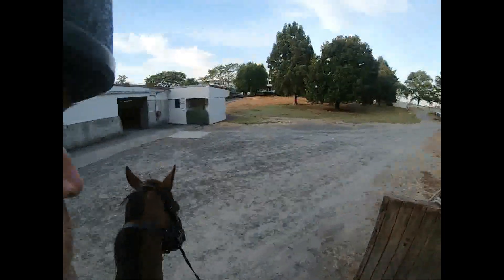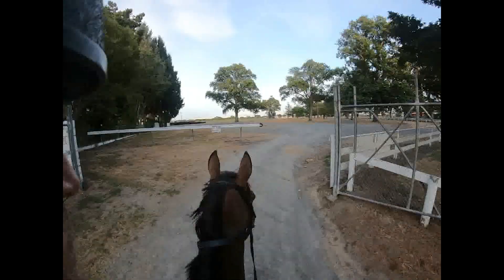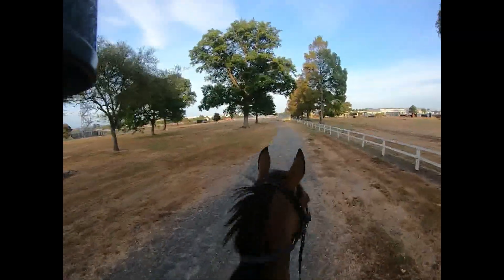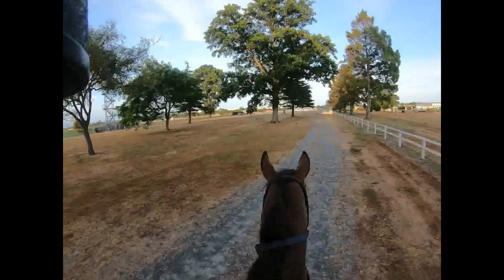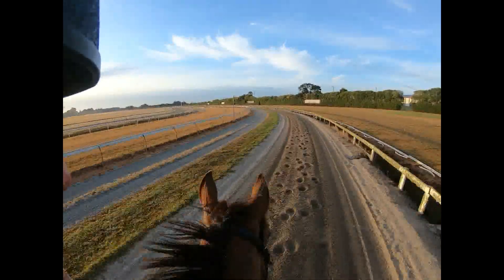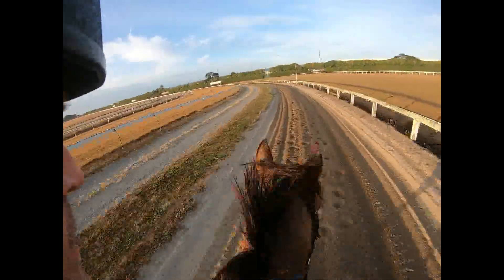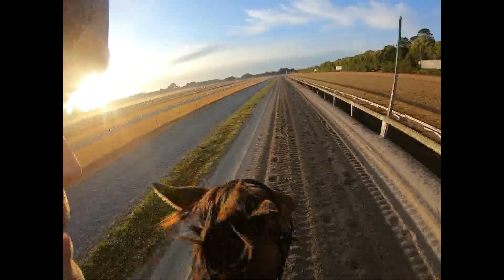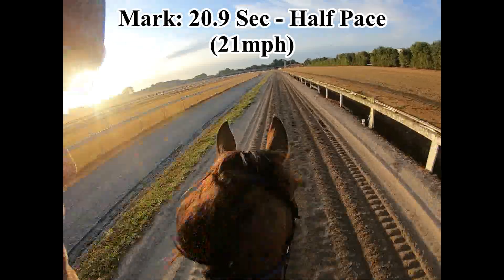Guido's First Full Gallop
Thoroughbred racehorse Speedy Gee (aka Guido) has his first short gallop in this Preparation to race.